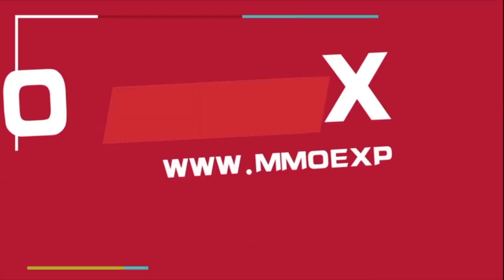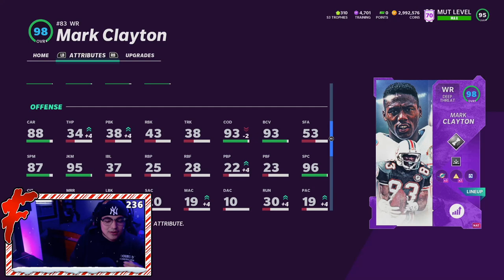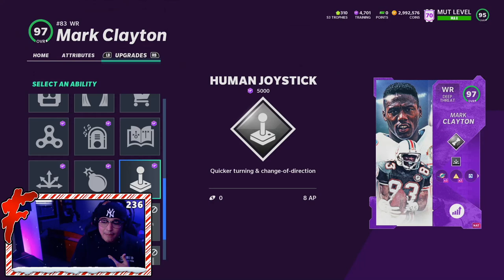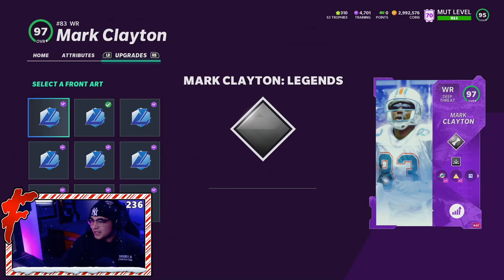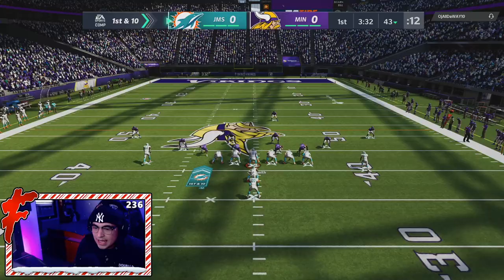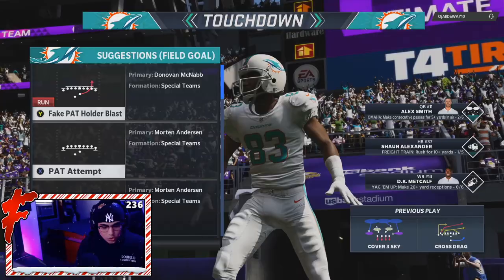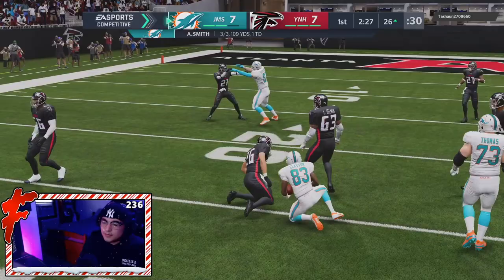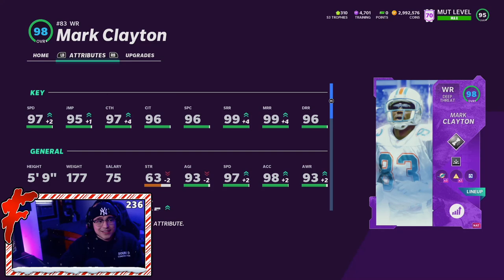MARK CLAYTON SLICES AND DICES THROUGH DEFENSES (4 TDs) - Madden 21 Ultimate Team "Legends"